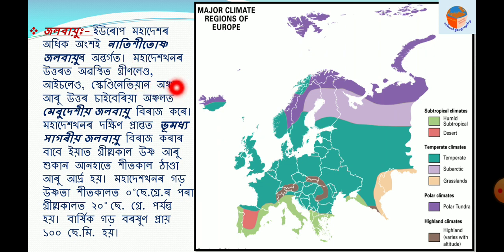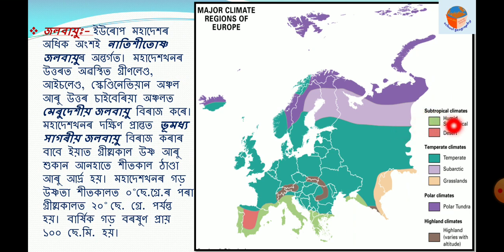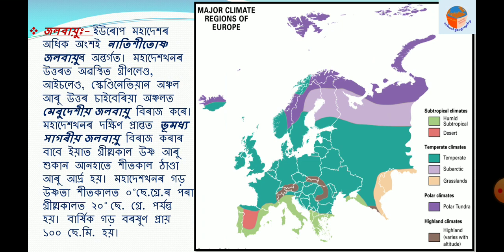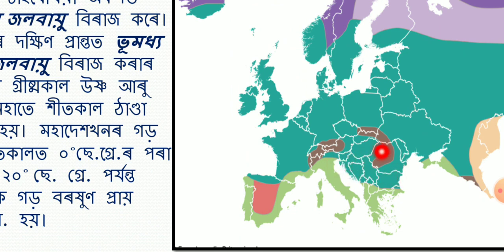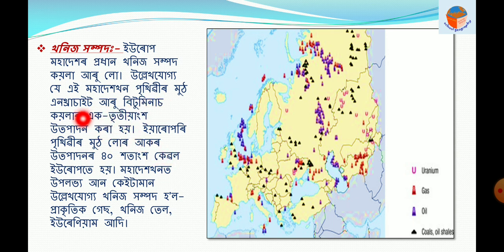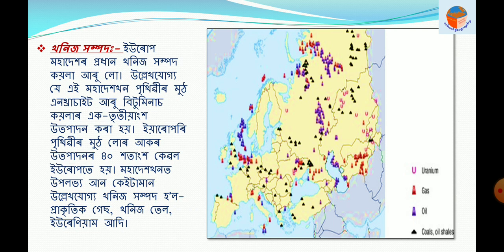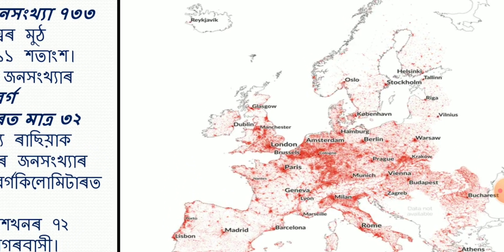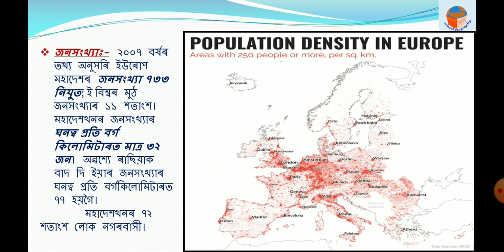ইউৰোপ মহাদেশ (EUROPE):- খণ্ড - ২ /Class-10/Geography/Assamese Medium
Europe Part-2 is basically dealing with the human geography of the continent along with the climate of the continent. Being the subject of secondary level; points of the topic are illustrated as   simple as possible.